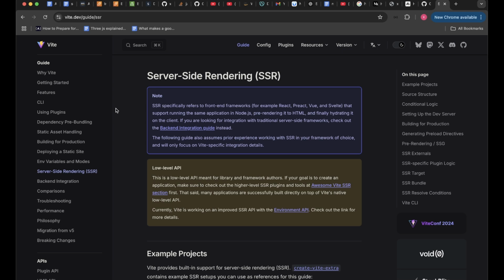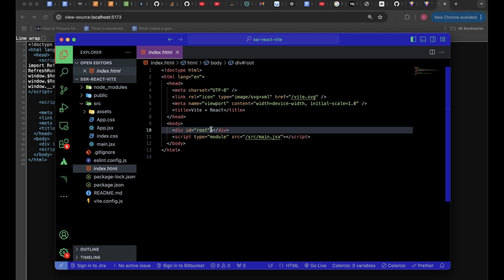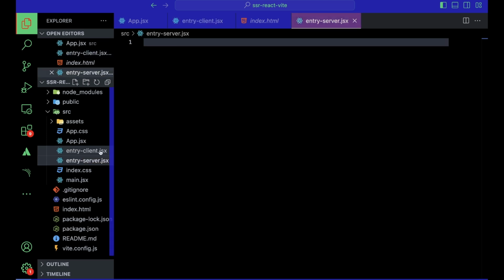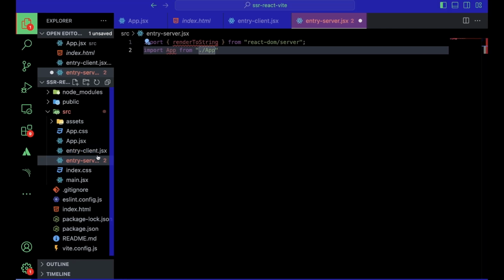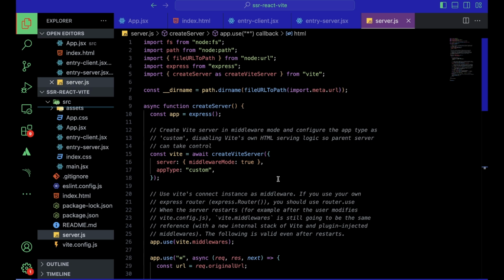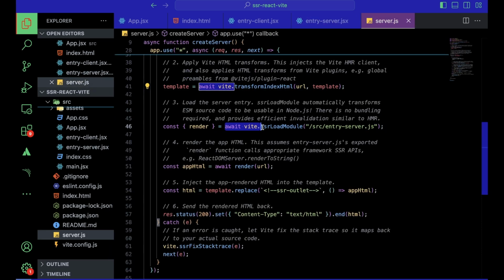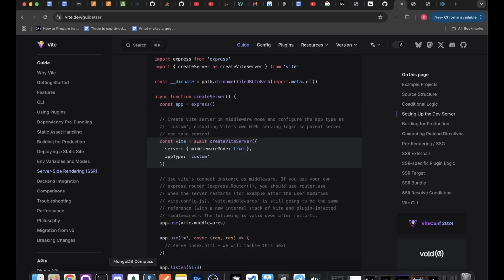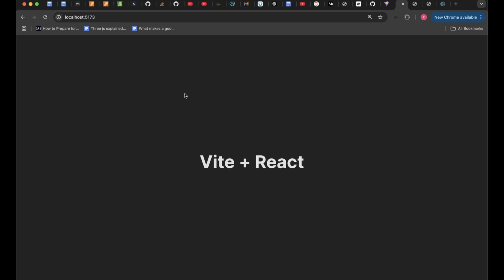Implement Server Side Rendering in your ReactJs app | GoodBye NextJs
What you'll get:
- 10+ hours of premium content

Content list:
    1. File Explorer (similar to vs-code)
    2. Infinitely Nested comments
    3. Advanced Custom Toast notification from scratch
    4. Drag & Drop, Swap, Add and delete elements using JavaScript
    5. Custom Calendar/Date-picker
    6. Multi-Select dropdown with support to add & remove elements
    7. Build a Memory game with all rules integrated
    8. Build an analog clock with smooth animation
    9. Dynamic Progress bar with custom input support
    10. Build a Star rating system with dynamic hover effects
    11. Build a tic tac toe game with best practices
    12. Advanced To-Do List with Local Storage support
    13. Accordion with smooth transition effects
    14. Countdown timer & days remaining timer
    15. Create a custom modal
    16. Build an optimised Chessboard